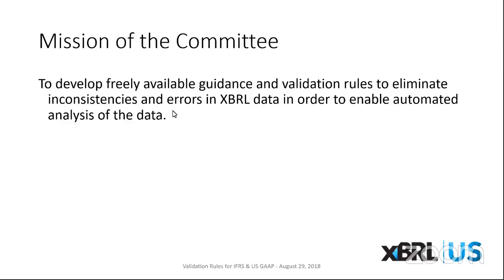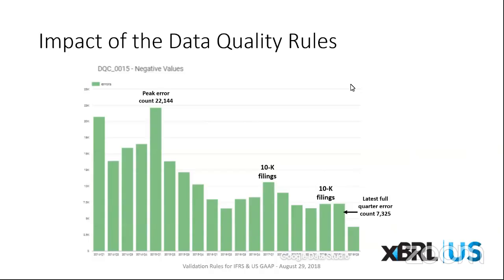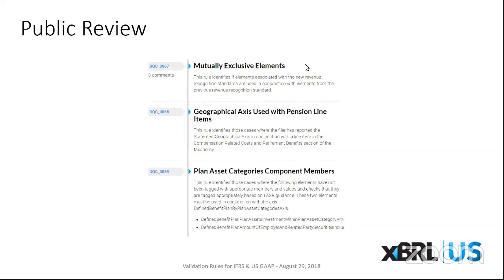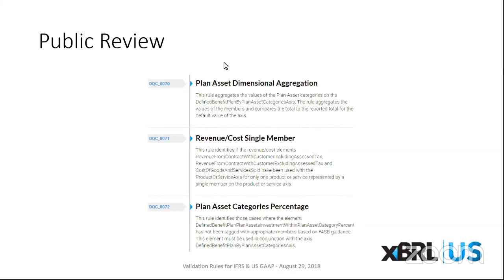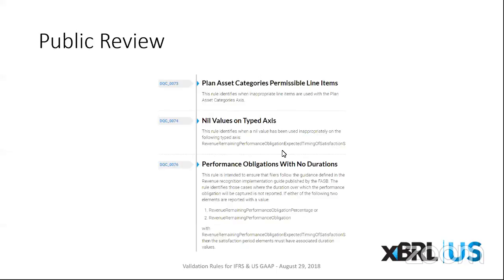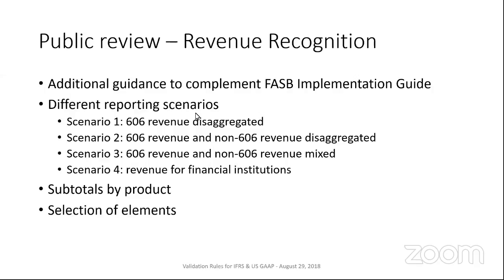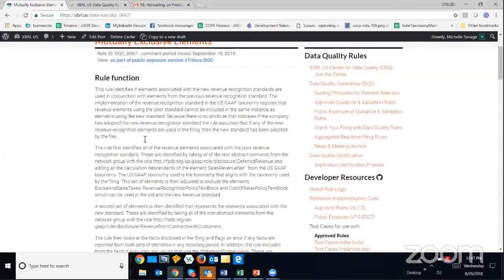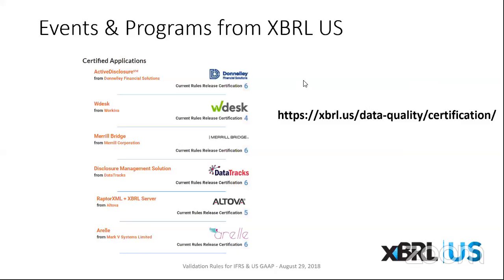DQC 7th RuleSet and Guidance on RevRec and Pension Tagging